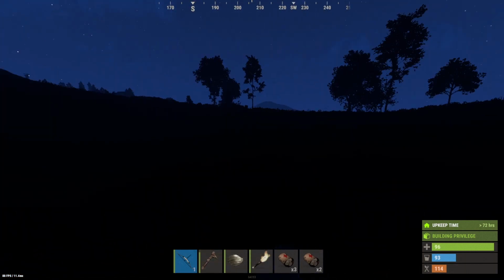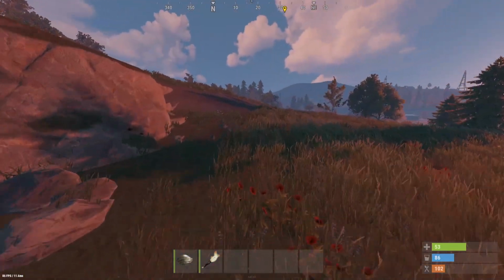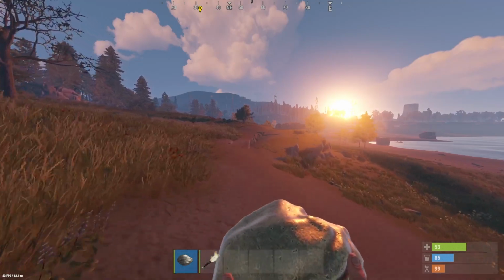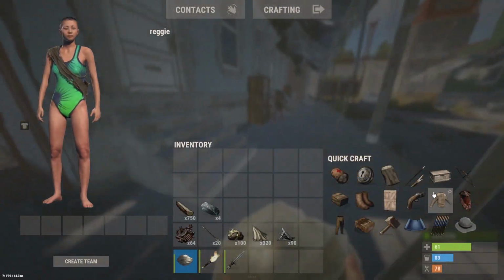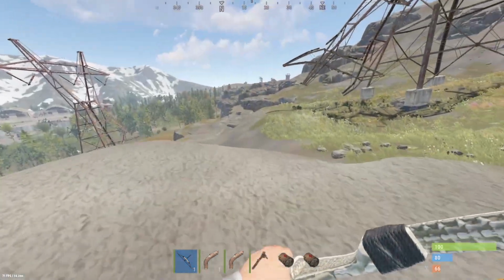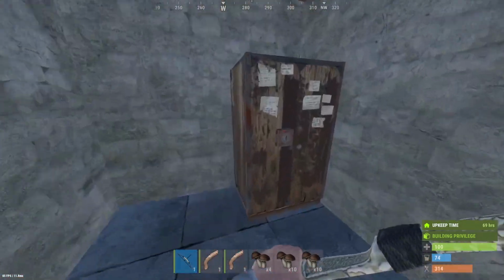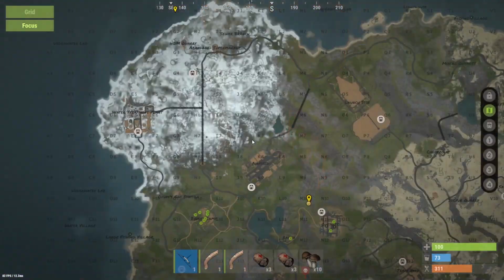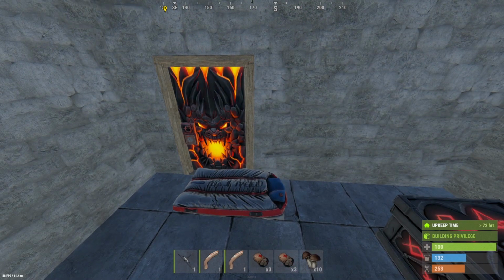Rust Solo Play-Through Series - Wipe 14 - Episode 2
THIS IS THE FULL VERSION OF WIPE 14 EPISODE 2. This is Episode 2 of Wipe 14 of my Rust Solo Play-Through Series. This Wipe will be 20 episodes in total uploading daily Monday-Friday for four weeks. Thank you all for the watching, giving feedback, and supporting!

FAQs:
There are full and short versions of every episode available. The episodes were recorded on the first week of force wipe (August 5-8). This episode was recorded on August 5. This time around for the wipe I played on [US] Rustoria.co - 2x Mondays | Vanilla | Gravis Island. I wanted to play on the official Facepunch Gravis Island server, but it turned out that Small 1 was not hosting the map when I thought it was. Small 4 was hosting the map instead, but the queue was insane, so I jumped on the modded 2x server. I was switching it up with playing on the new map, so figured trying out a 2x would be okay as well. Each episode is around 45 minutes of playtime each (1 episode is not 1 day of playing). Any other questions ask in comments or Discord.